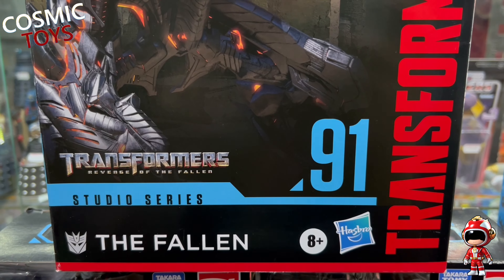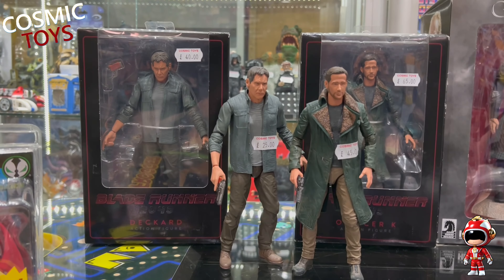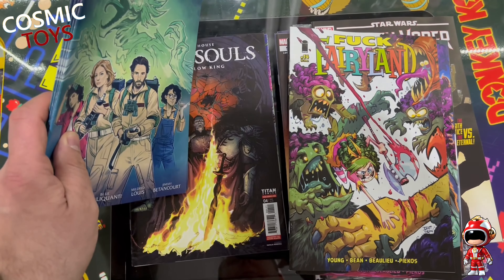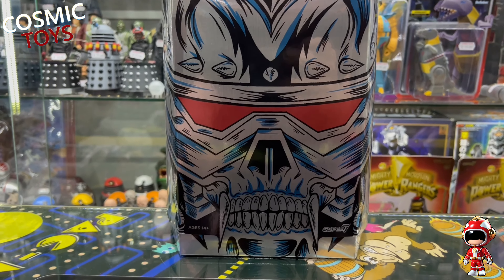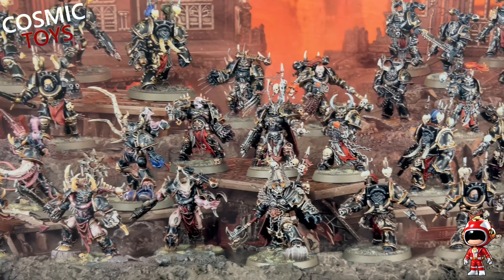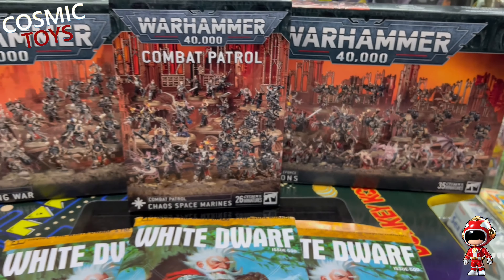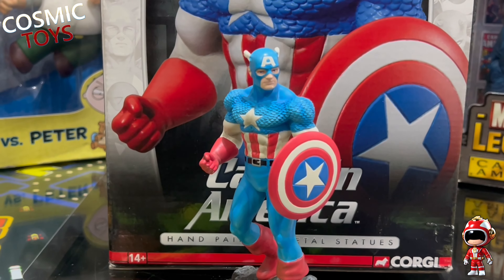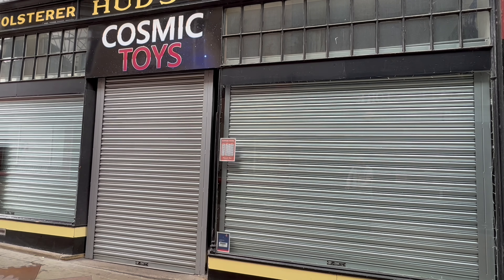Figma Silent Hill! Transformers Studio Series! Harley Quinn Comics! New Chaos Space Marines!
Here's another wildly eclectic mix of trade-ins once again. Theres nothing ground breaking but theres certainly some really cool pieces!!!

All my Patrons:
LOWBOT - Arif - 3th4n - Steve - Ben Chapman

Mailing Address: Cosmic Toys, 4-6 Kingsway Arcade, Dewsbury. WF13 1DU

Intro/outro music from: @Infraction 'Hyperloop'